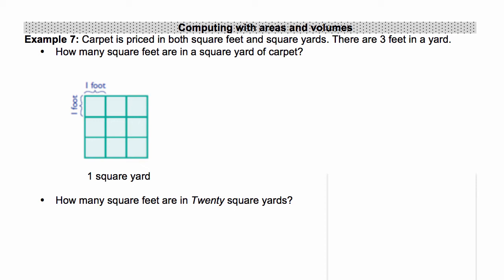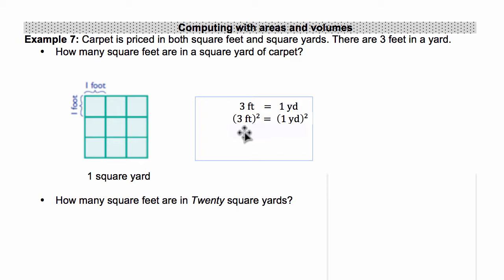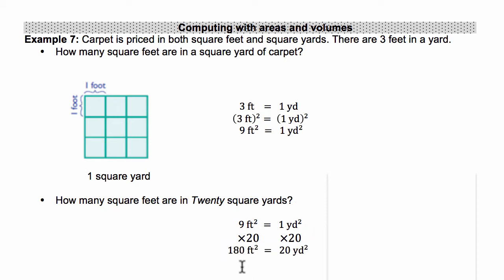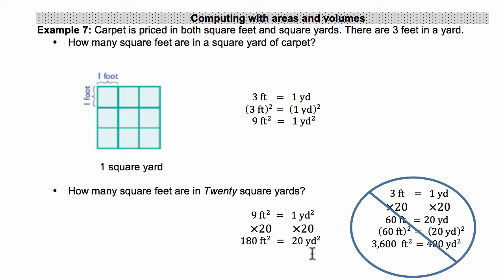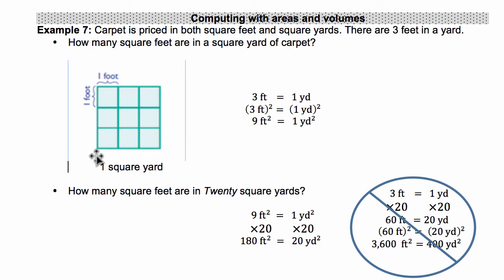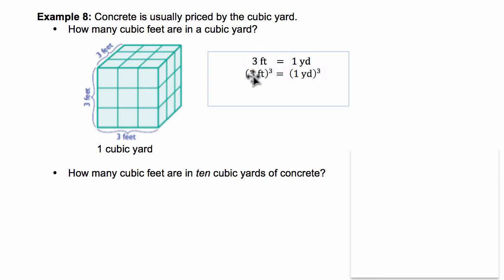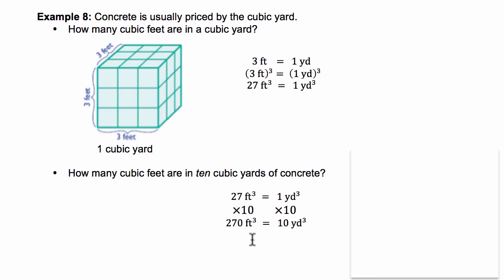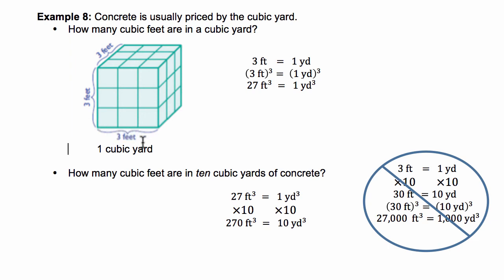1.5 Critical Thinking and Number Sense Examples 7 and 8